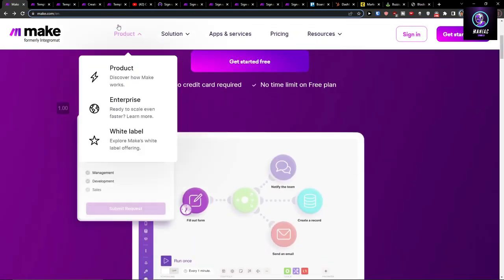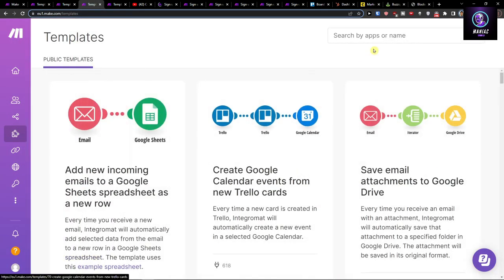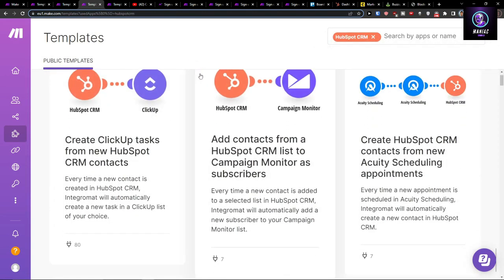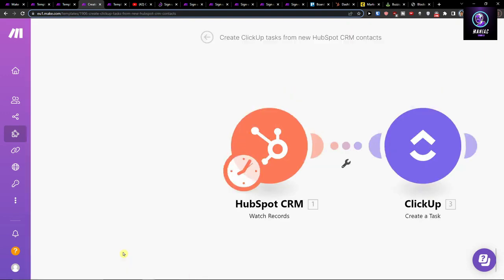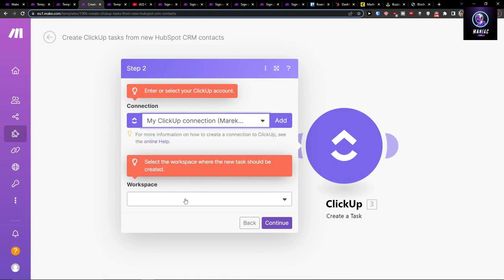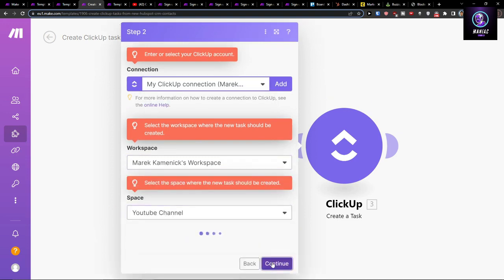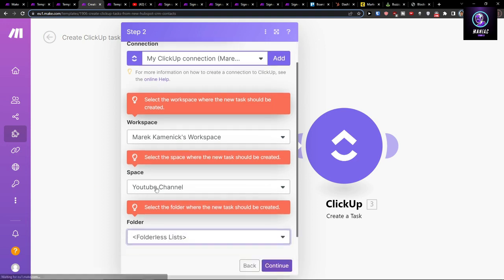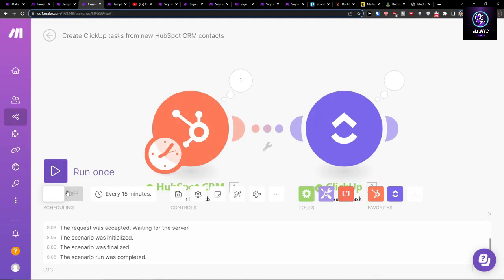HubSpot Integration With ClickUp (2026) - Create ClickUp tasks from HubSpot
In this video I showed how to integrate HubSpot with ClickUp to grow your business. This is super easy and you can do it in just a few minutes by following this helpful tutorial.

Integrate ClickUp with HubSpot to automate your workflows. You can create items in ClickUp using deal-based triggers and set up HubSpot Automations to increase your team's efficiency.

With the new integration, teams can set up virtually any type of workflow they can think of between ClickUp and HubSpot to help them speed up the process of getting client-related projects across the finish line.

By this video you can learn to integrate HubSpot with ClickUp to grow your business.

best task management software
best task management software 2026
best task management software for small teams